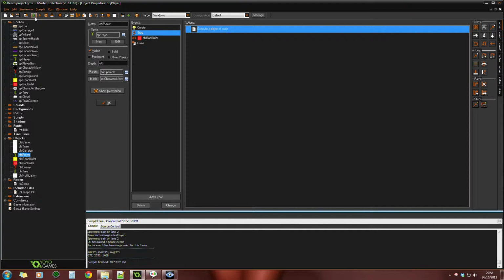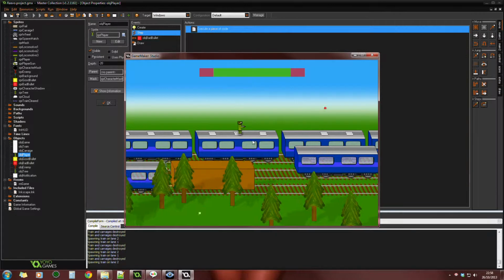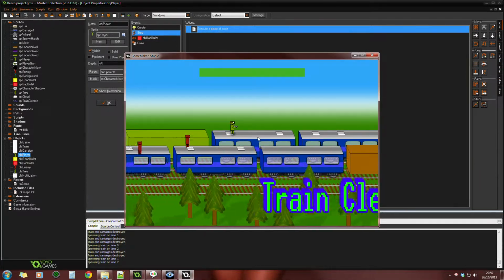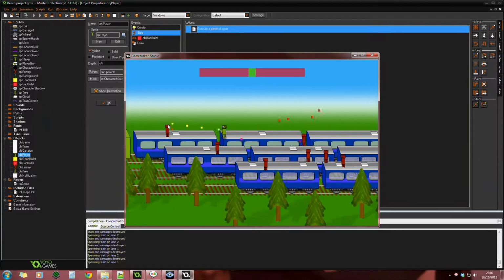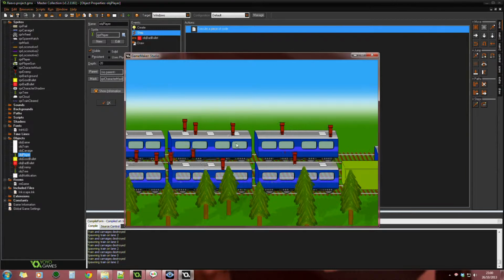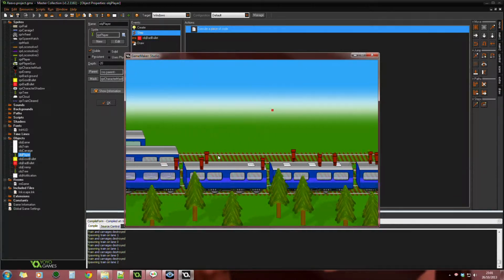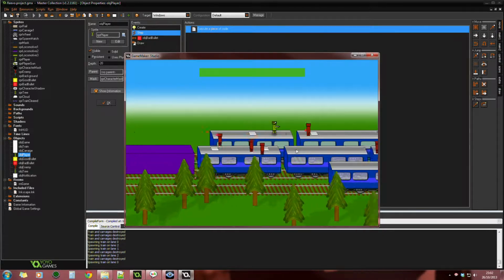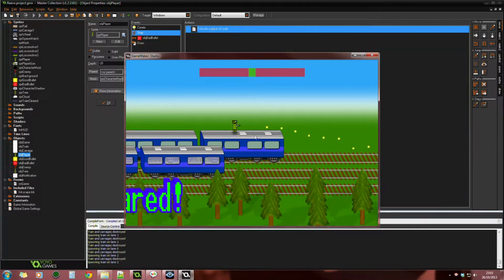GMCJam12: Reevo Devlog (Part 2)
Part 2 of my Jam #12 devlog.